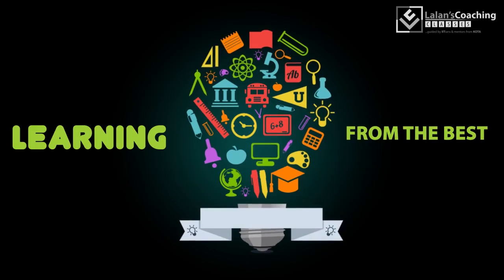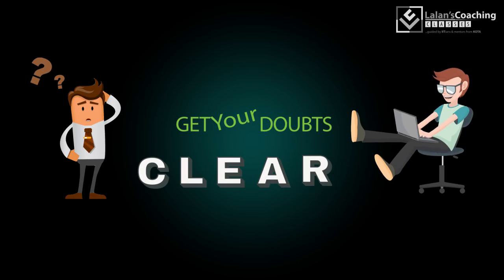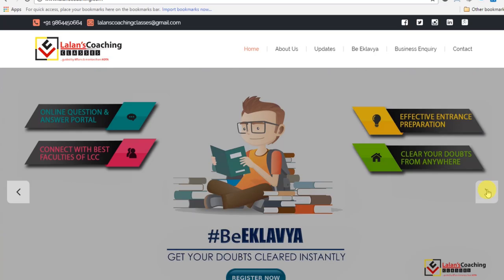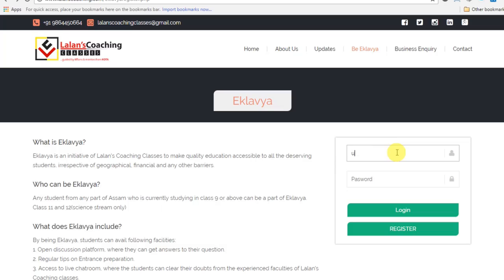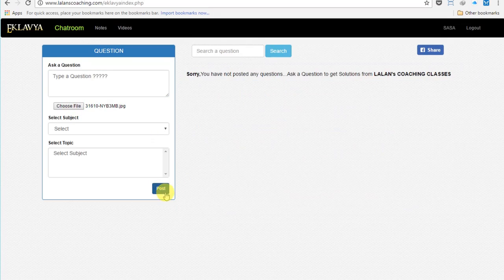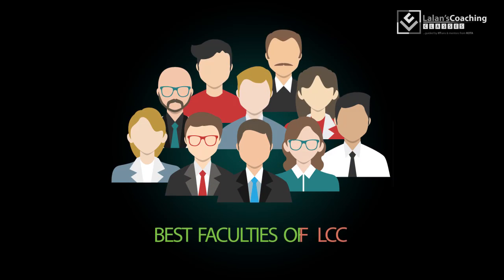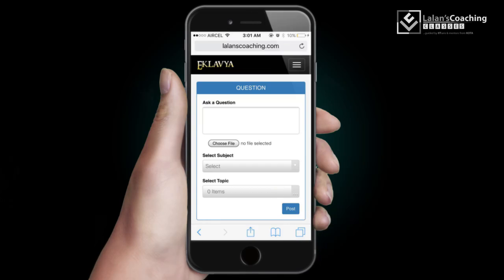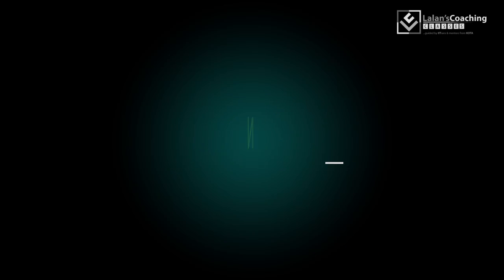Best Doubt Clearing Institute for IIT JEE & Medical Competitive Exams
An online  initiative by Lalan's Coaching Classes to clear doubts of students preparing for JEE & Medical competitive Exams.